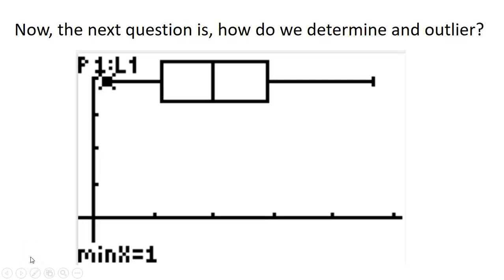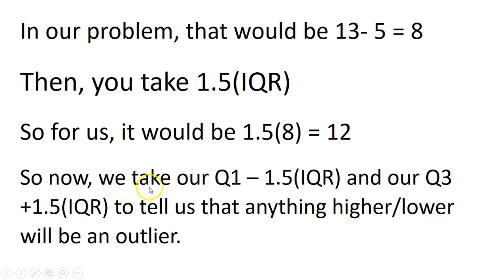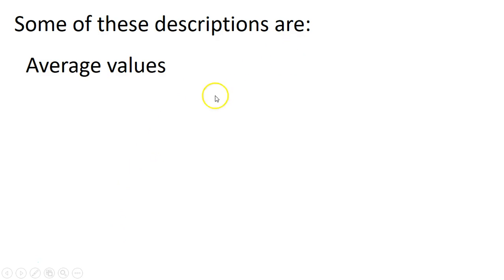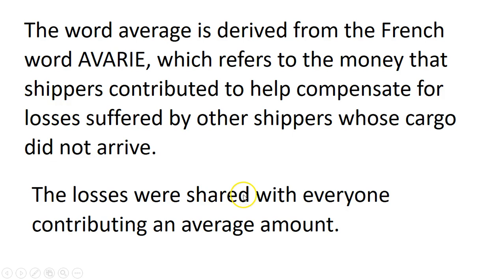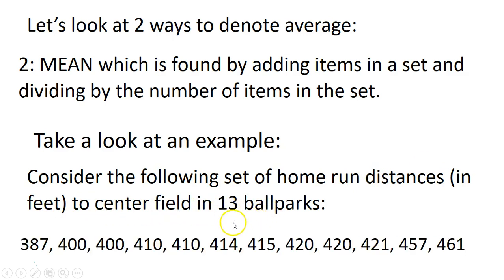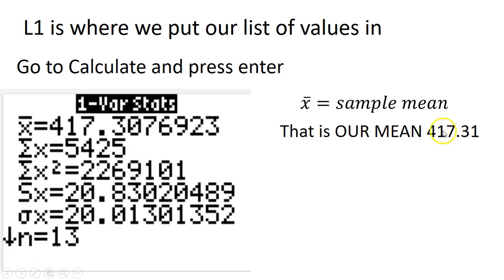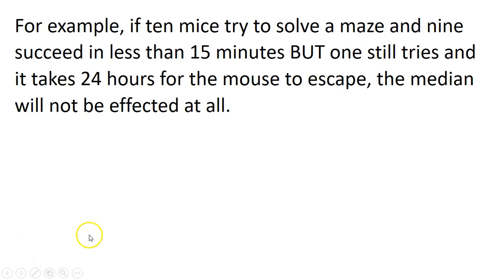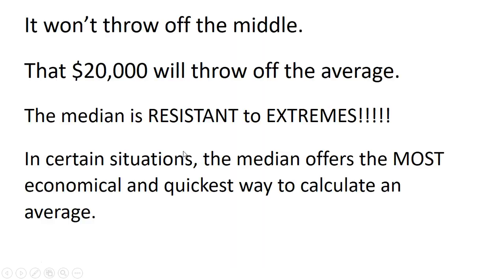CH5 U01 Overview3 Notes p8